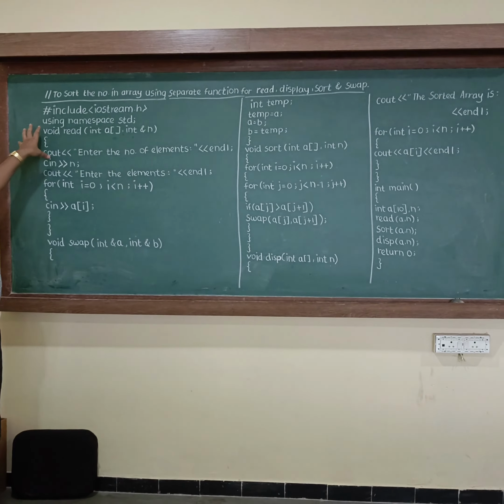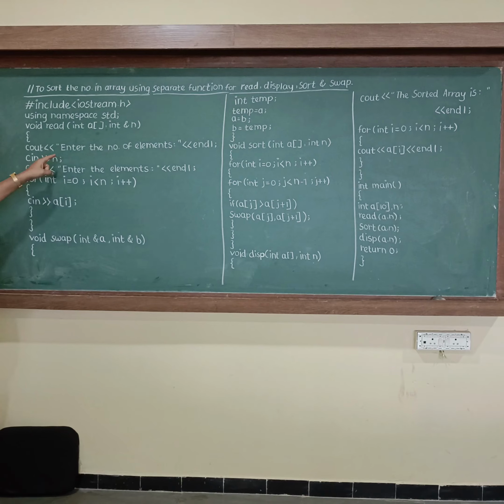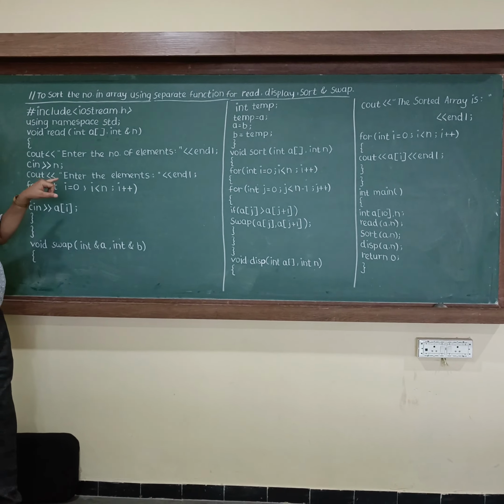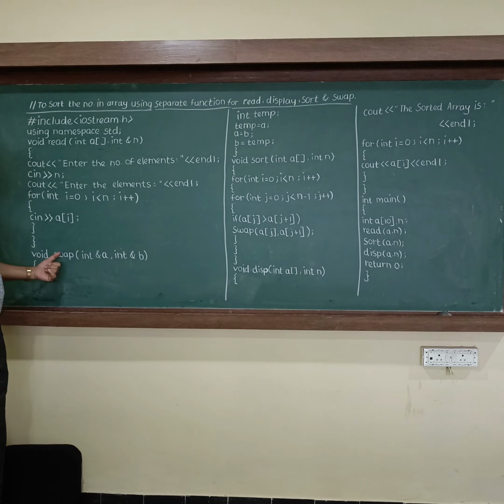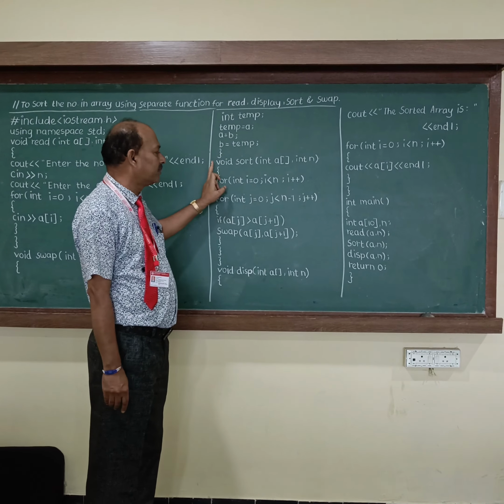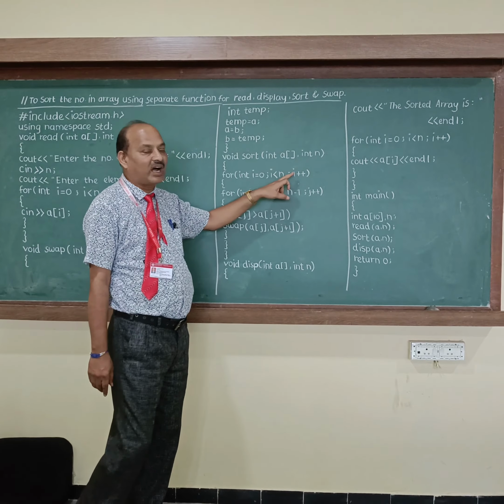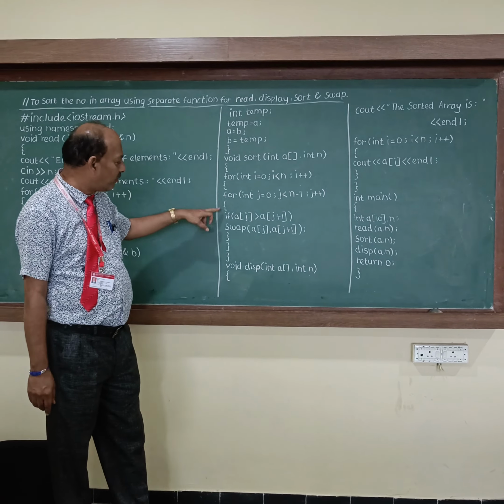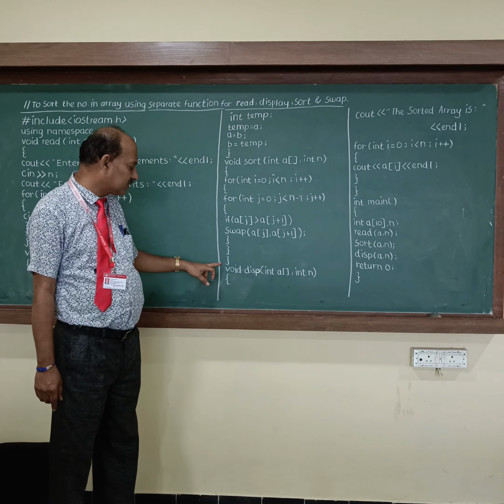C++ Program -To Sort the no. in array using separate function for read, display, sort & swap.